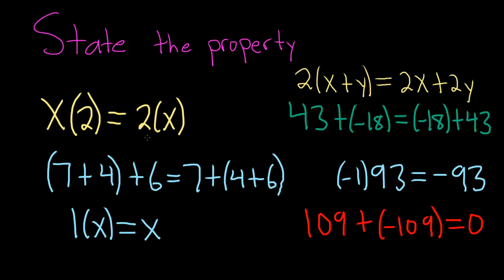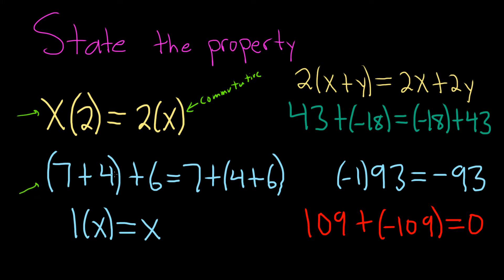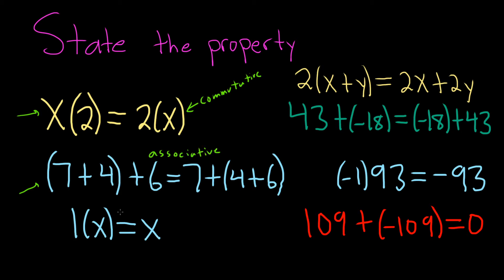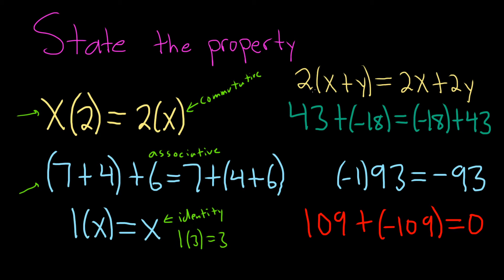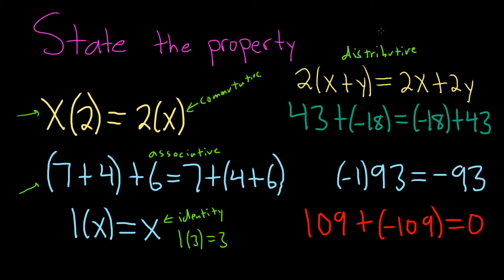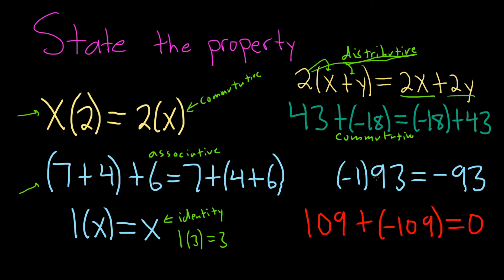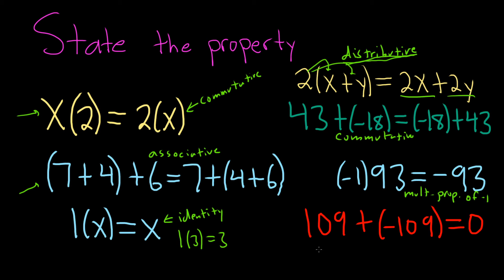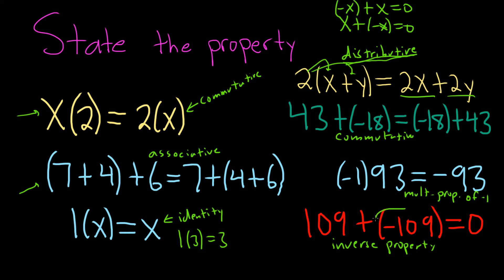State the Property of Algebra: Commutative, Associative, Identity, Distributive, Inverse